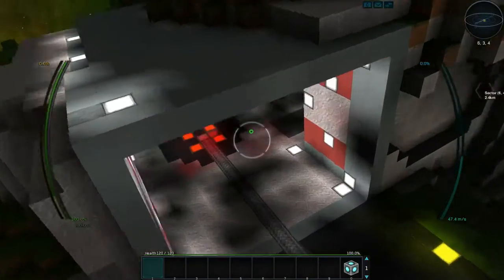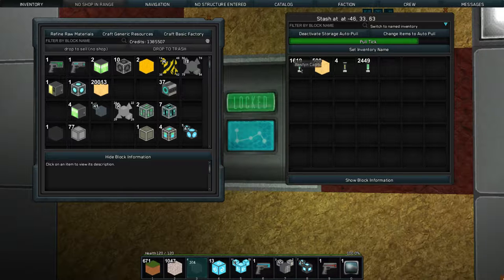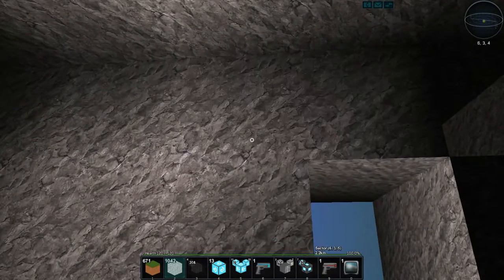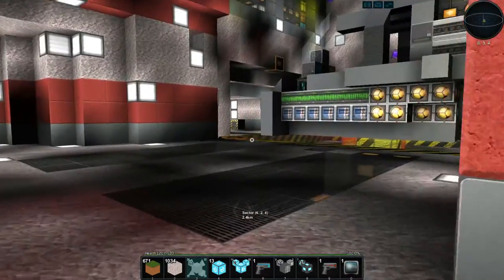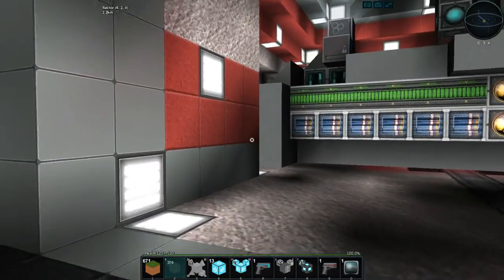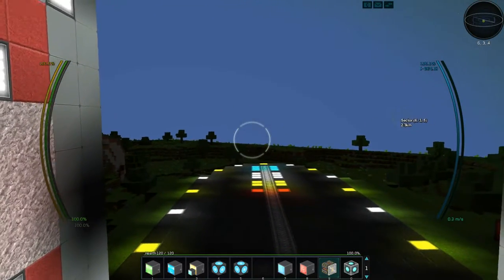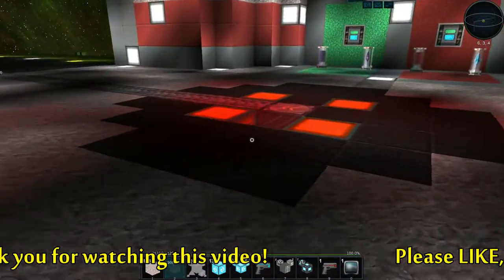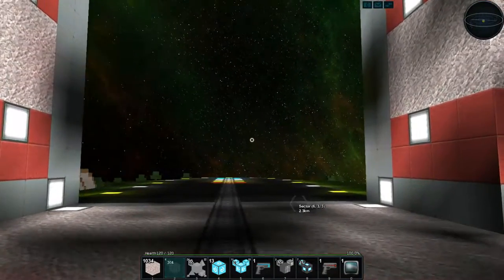StarMade ~ Ep 18 ~ Ship Elevator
Well, here I am in StarMade checking out the game. Join me for my adventures through this amazing game that has huge potential. I can definitely see spending a ton of time in the StarMade game world!

I hope to see you through all of these.